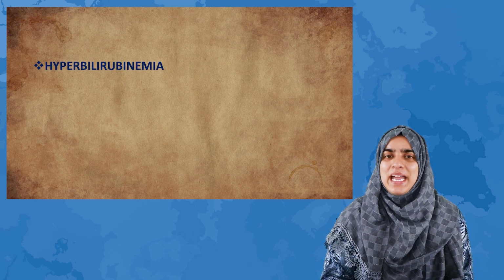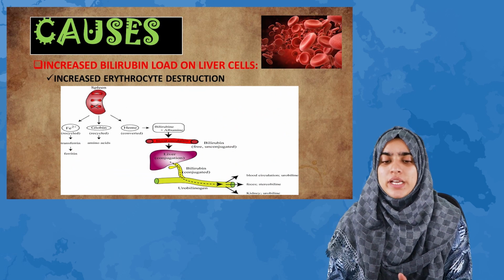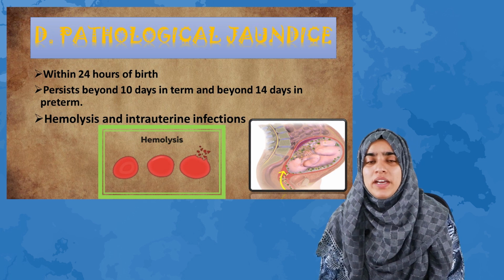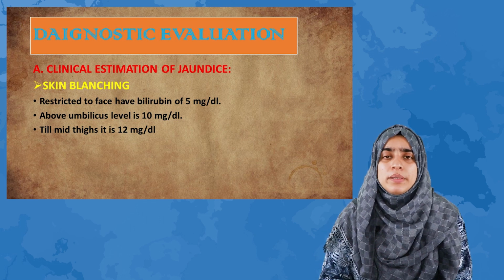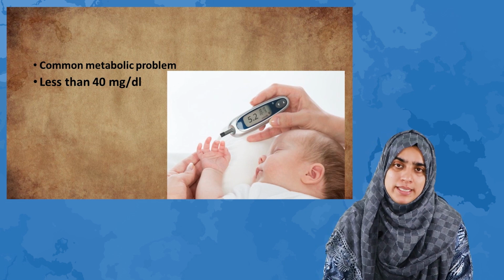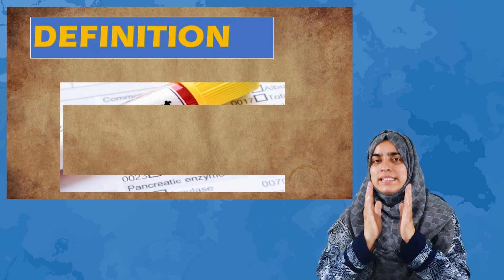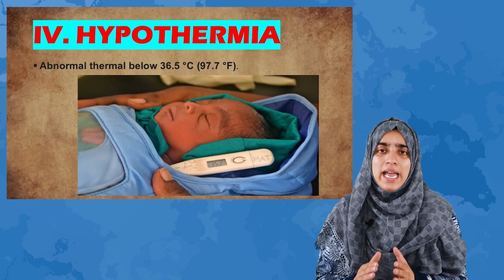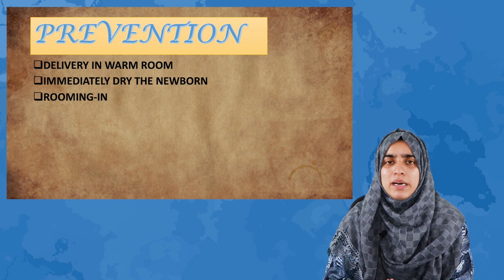COMMON NEONATAL PROBLEMS PART 2